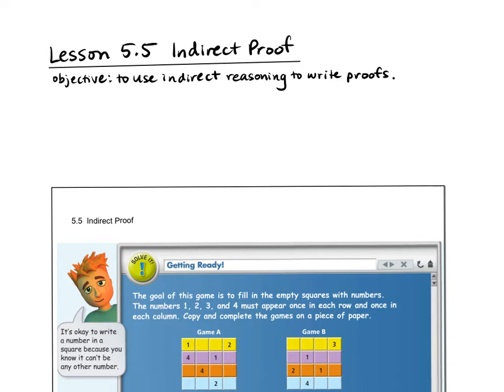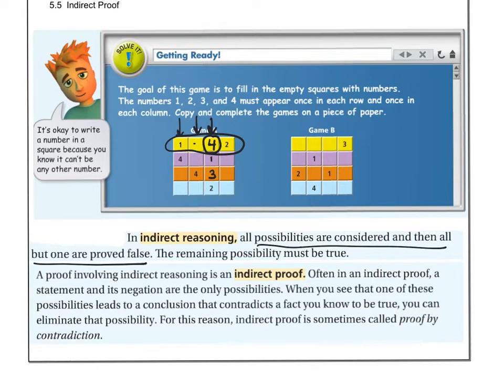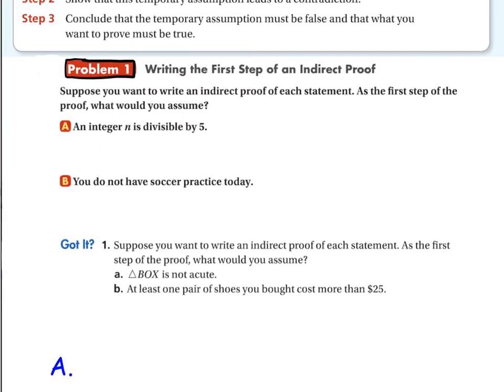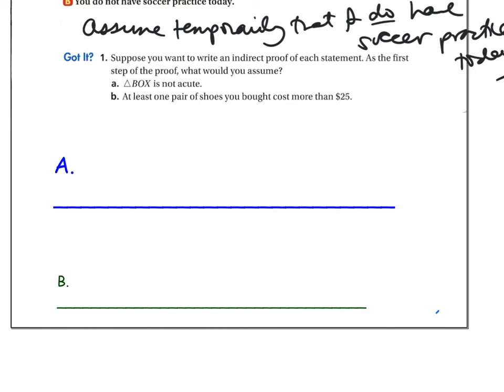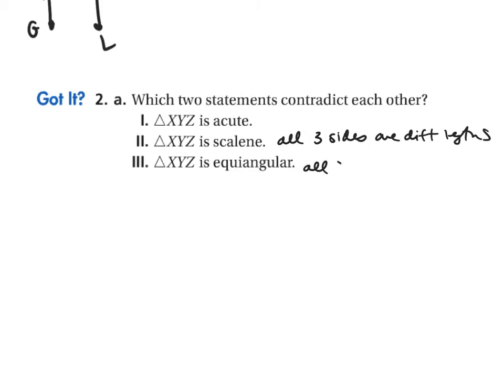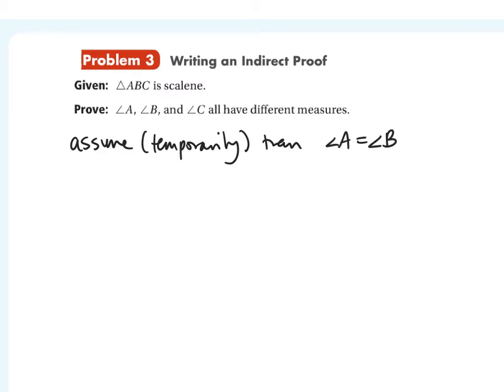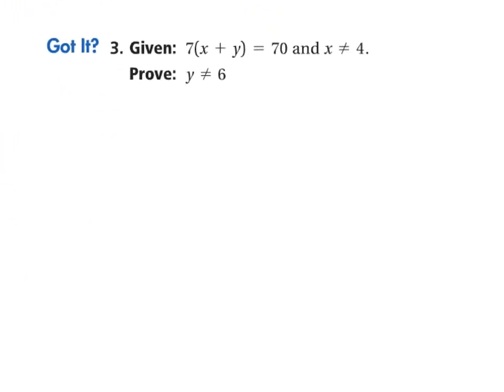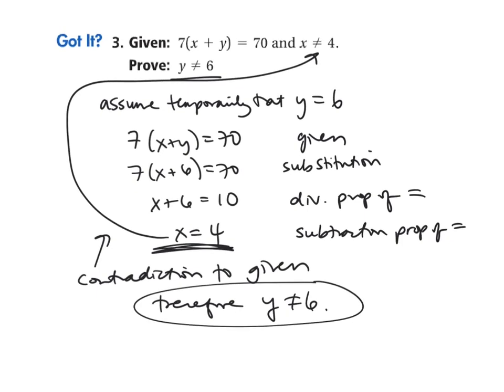Geom Indirect Proof 5.5